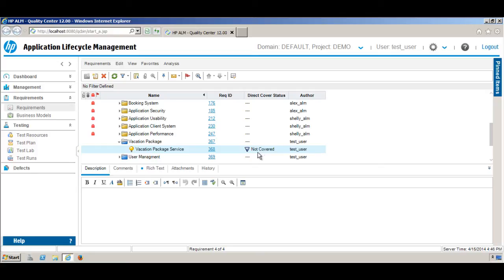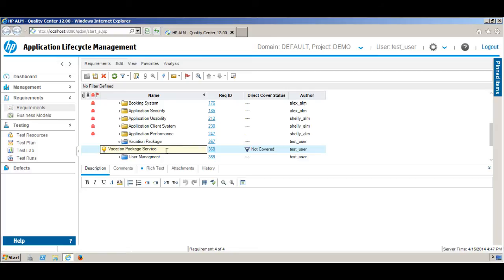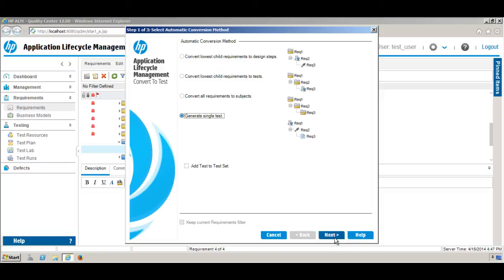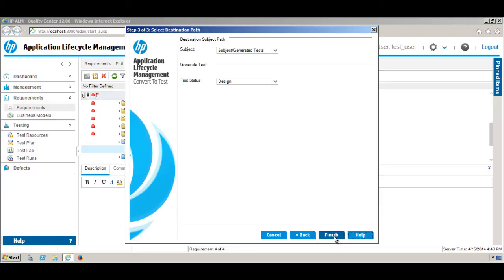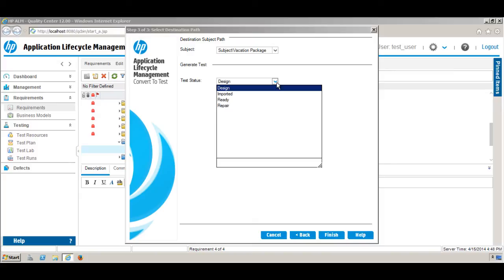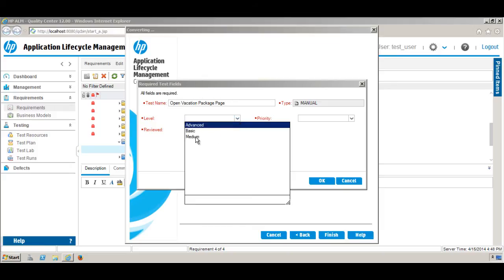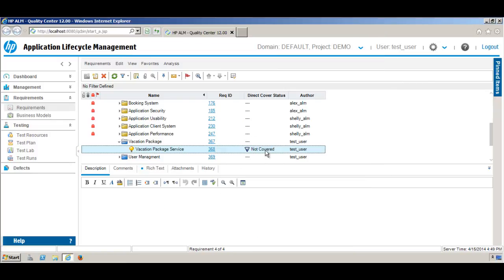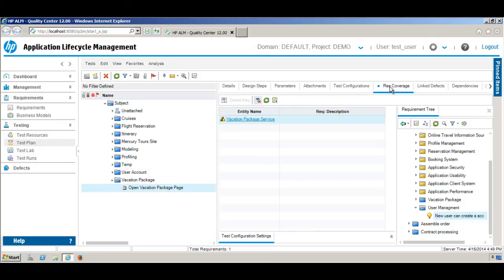HP/Micro Focus Quality Center Tutorial 13: How to convert a requirement to test case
Micro Focus Quality Center, formerly known as HP Quality Center is a quality management software offered by Micro Focus, who acquired the software division of Hewlett Packard Enterprise in 2017. In this video you will learn how to convert a requirement to test case.